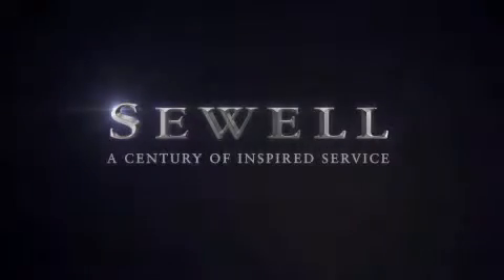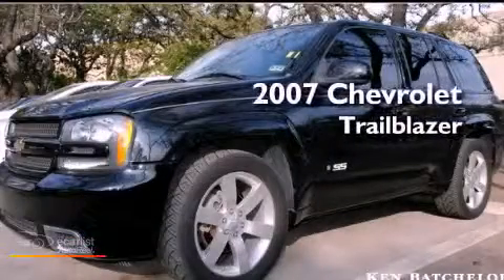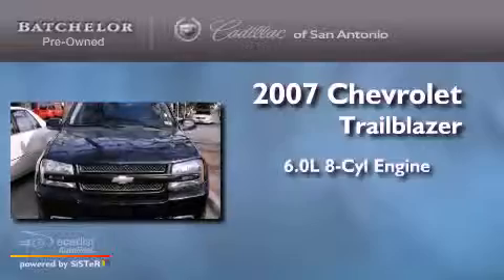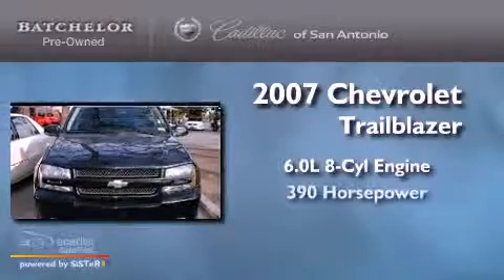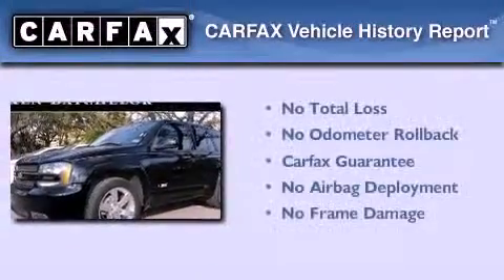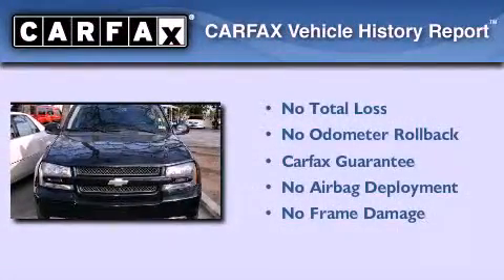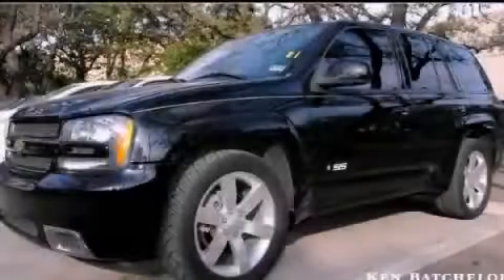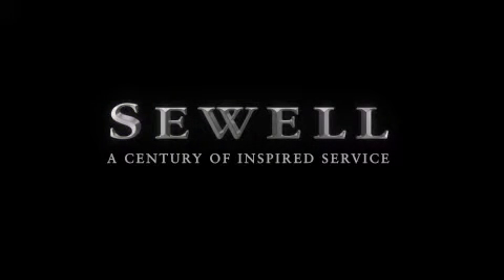2007 Chevrolet TrailBlazer San Antonio TX 78230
Year : 2007

 Make : Chevrolet

 Model : TrailBlazer

 Engine : 6.0L V8 SFI

 Trans . : Automatic

 Exterior : Black

 Miles : 68,940

 Interior : Black

 11001 IH-10 W

 Mission

 Values

 2007 Chevrolet TrailBlazer San Antonio TX